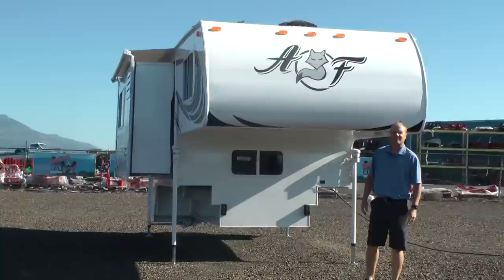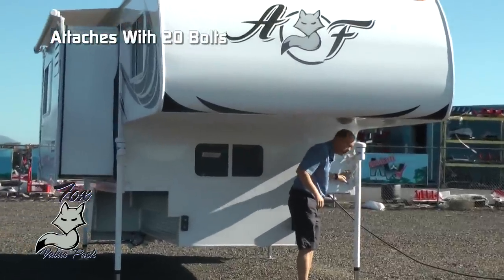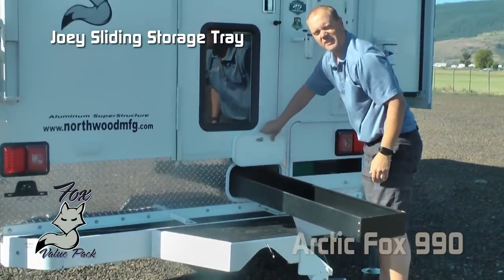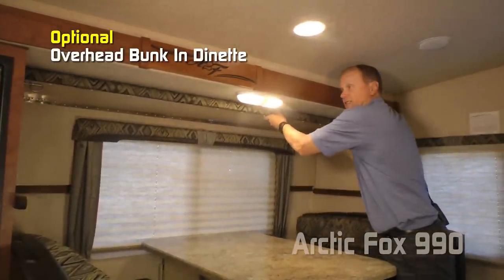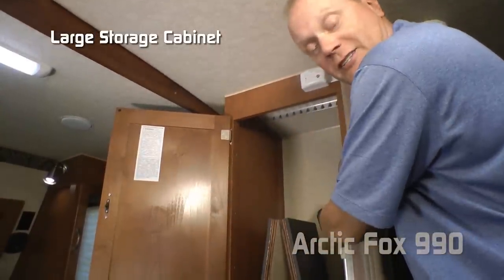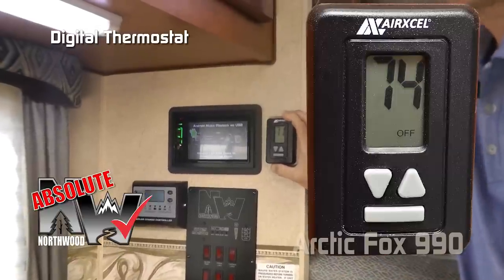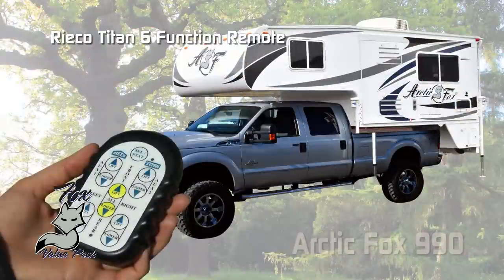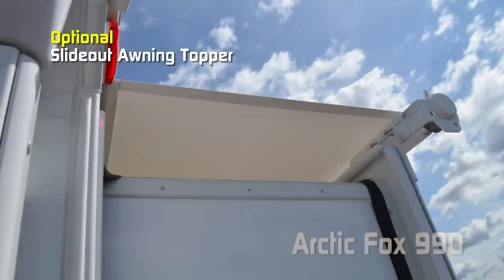Quick Tour of The Arctic Fox 990 Pickup Camper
Check out the features on the new Arctic Fox 990 Pickup Camper